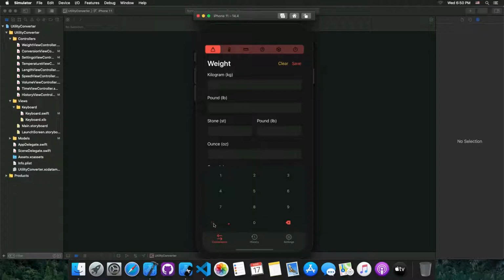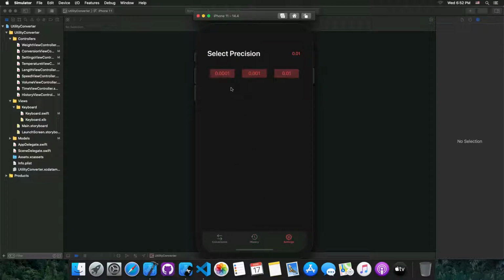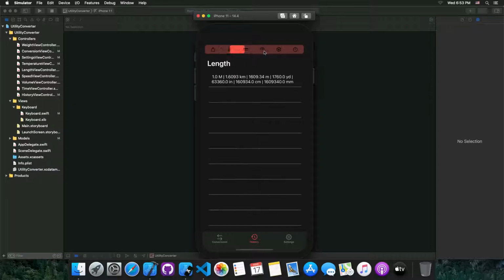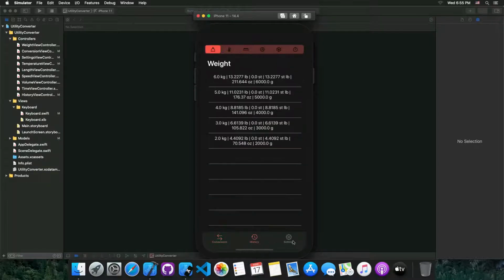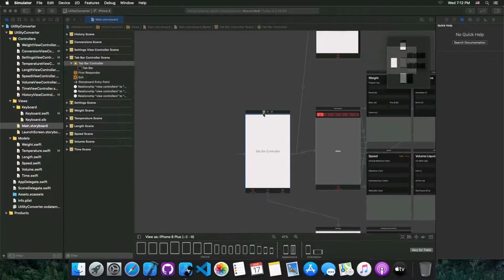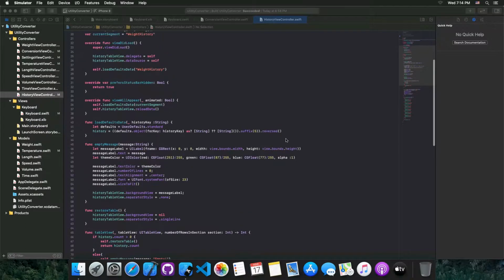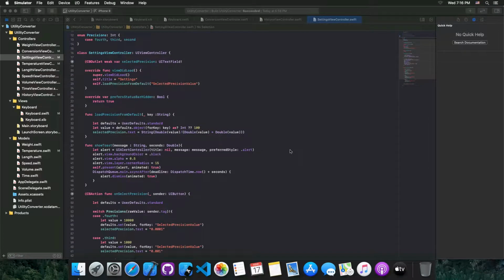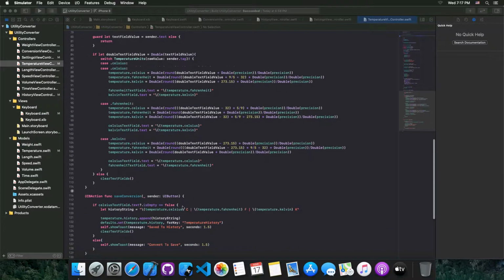Unit Converter | Mobile Native Coursework - Part A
This video was uploaded on 4th of January 2021 as a privately listed video. Made public on 23rd of February 2022